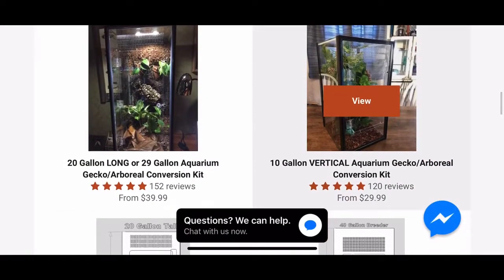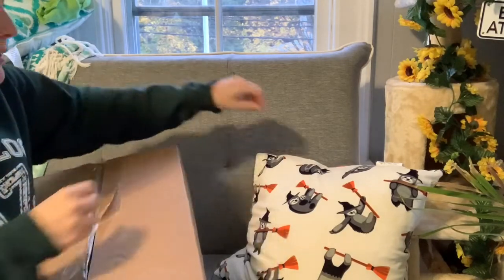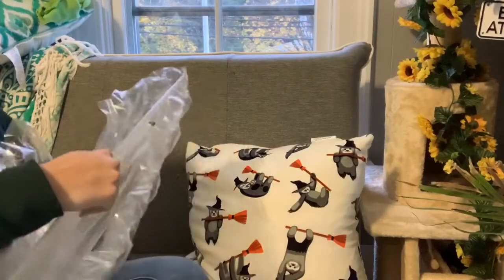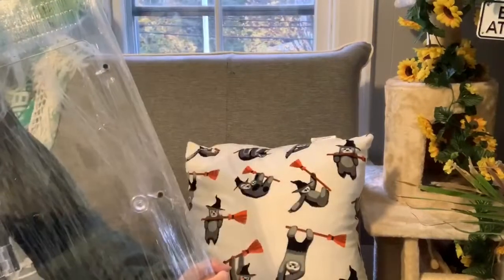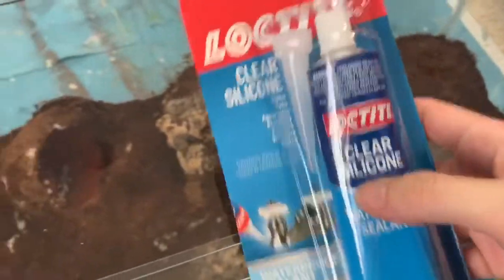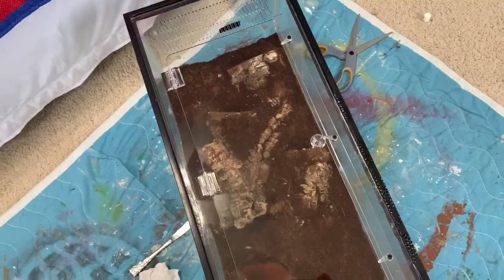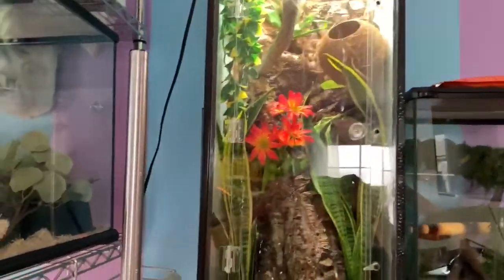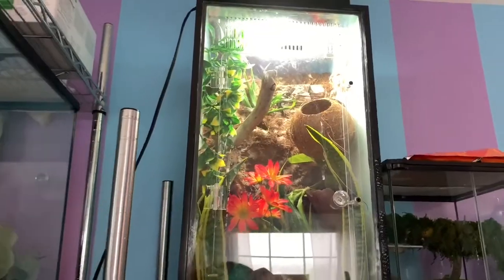I Heart Geckos Conversion Kit Unboxing and Review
◦•●◉✿ 𝙎𝙤𝙘𝙞𝙖𝙡 𝙈𝙚𝙙𝙞𝙖 ✿◉●•◦